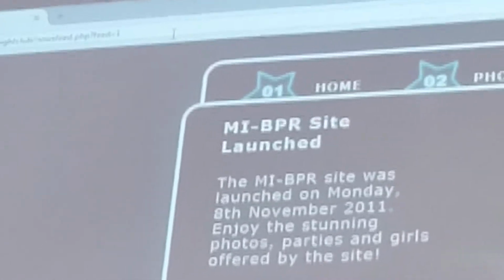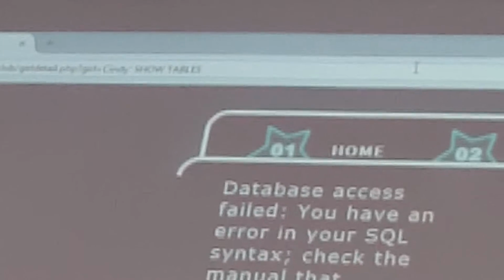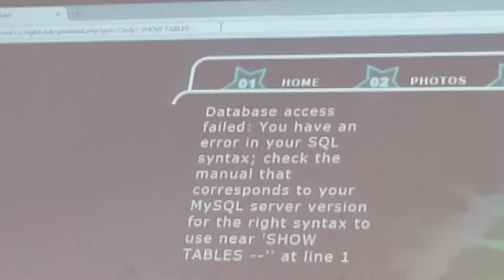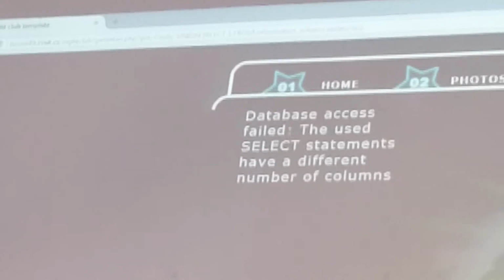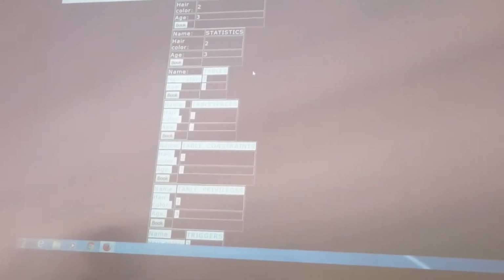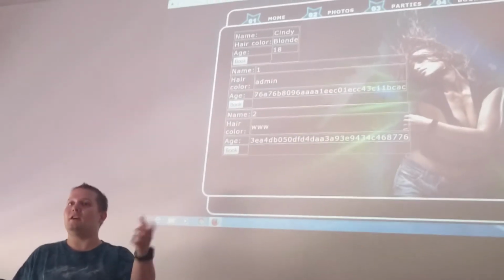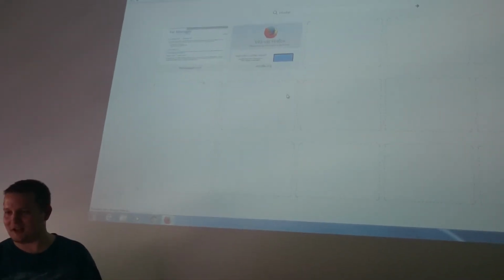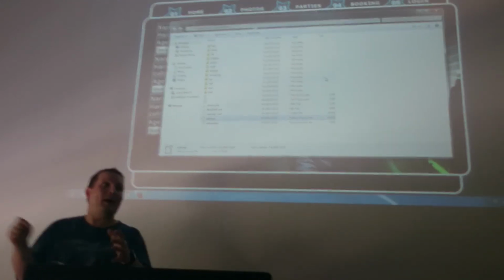Cybersecurity Class at CTU. Summer 2016 ITESM.